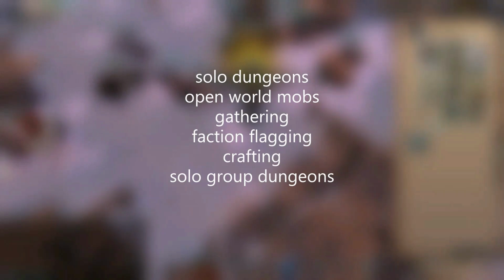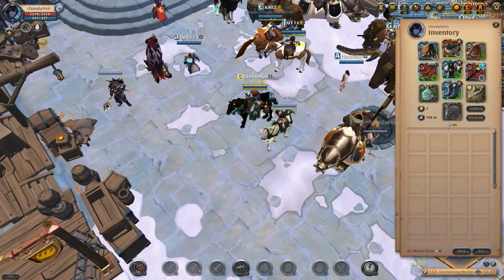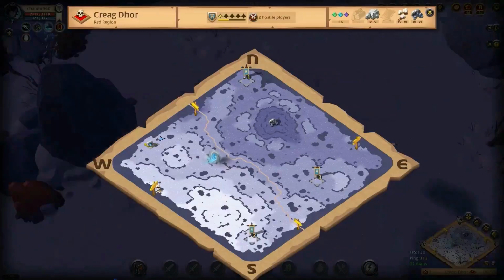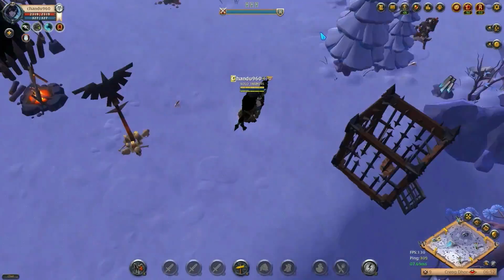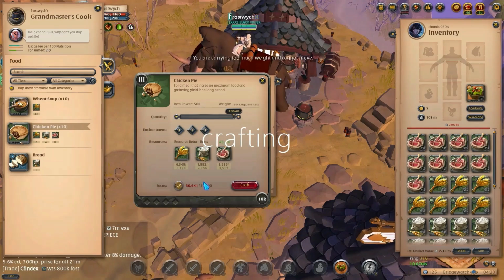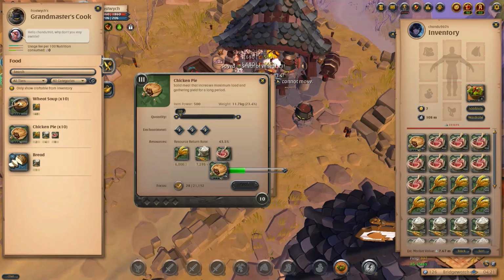THE BEST SILVER FARMS OF ALBION 2024